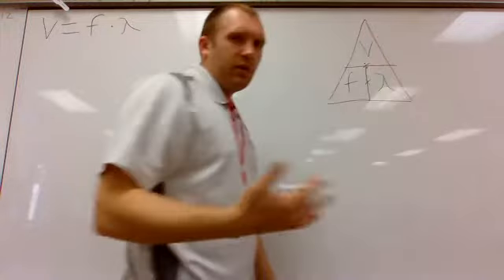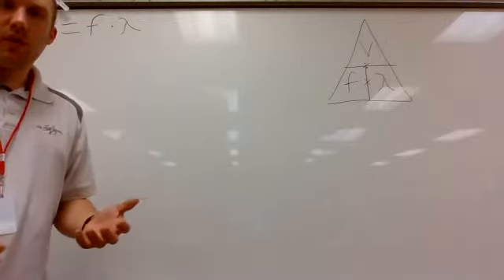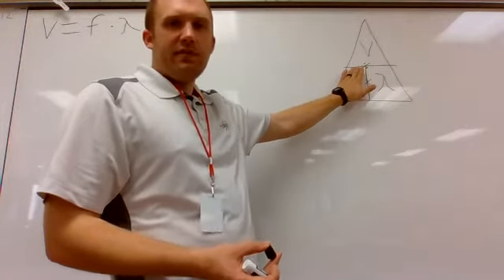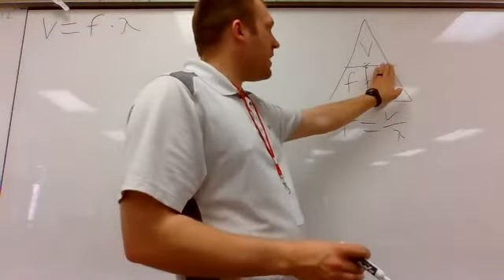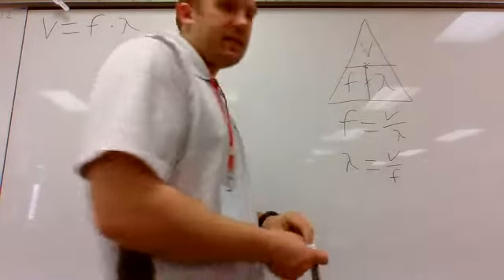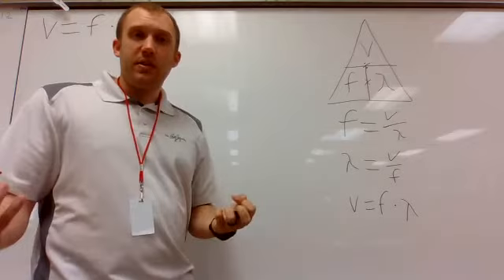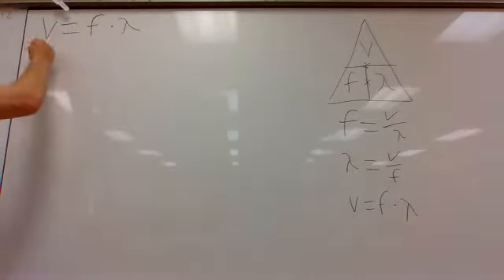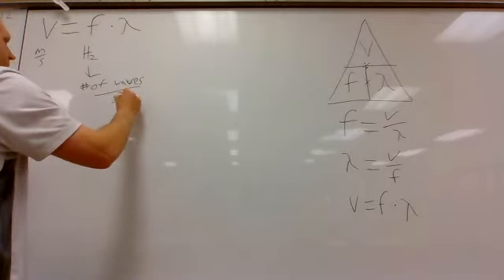triangle method waves